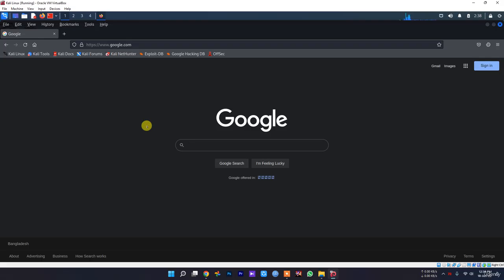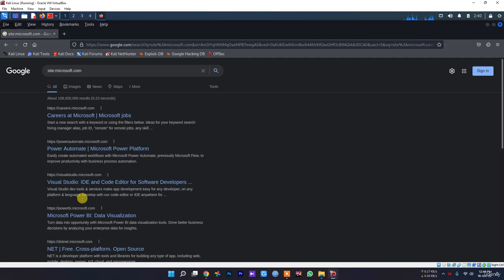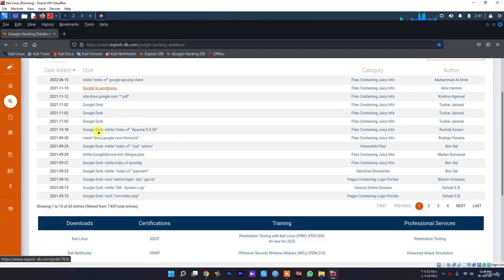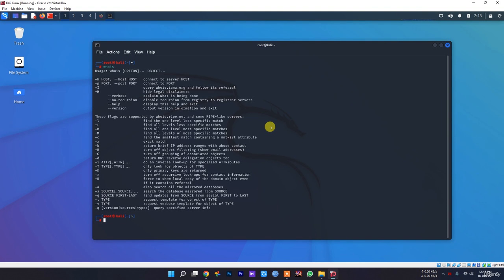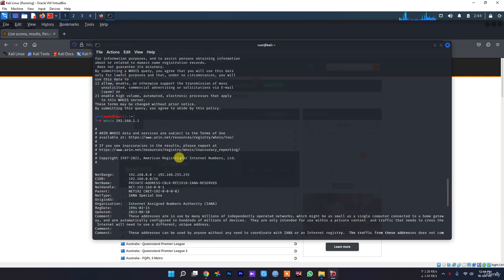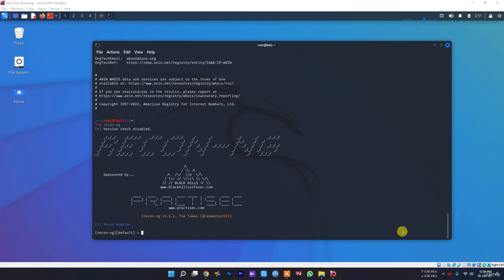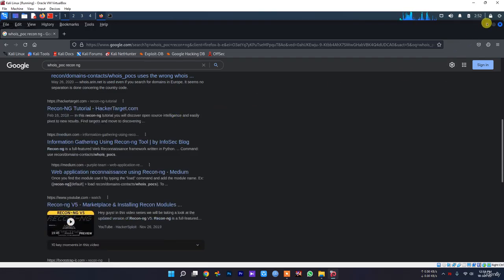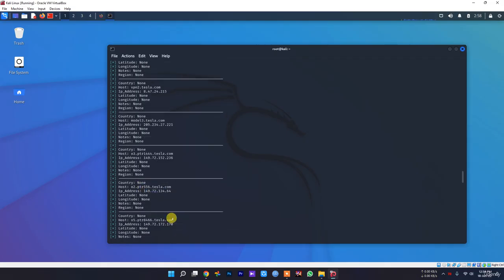55 Gathering InFo from Job Sites & Social Websites like FB,Linkedin